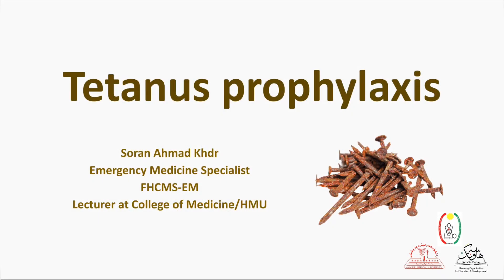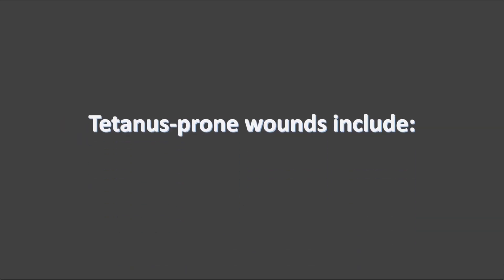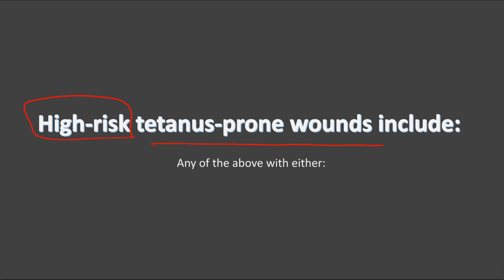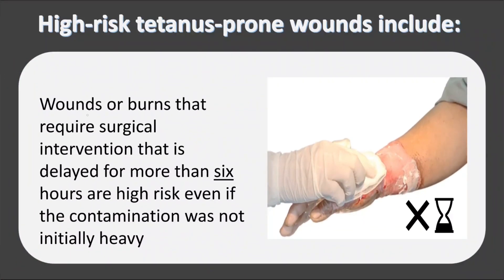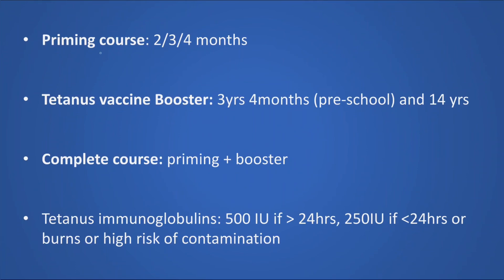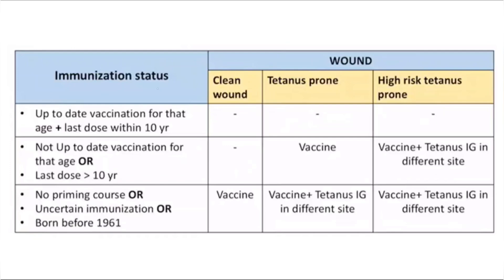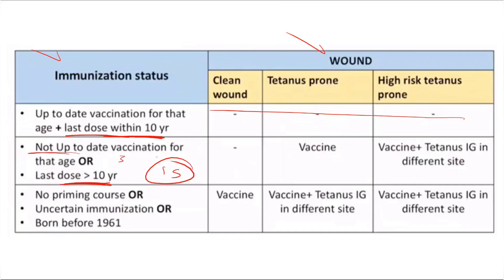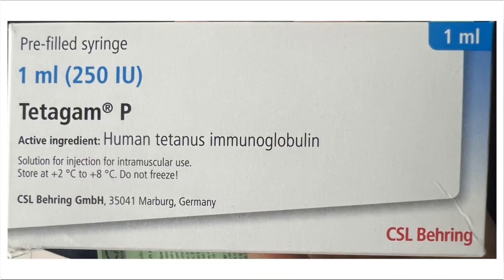Tetanus Prophylaxis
The Slides are designed by : Dr Mohammed Ziad